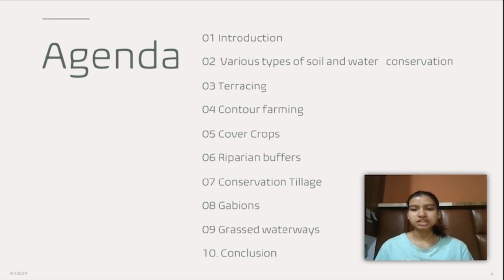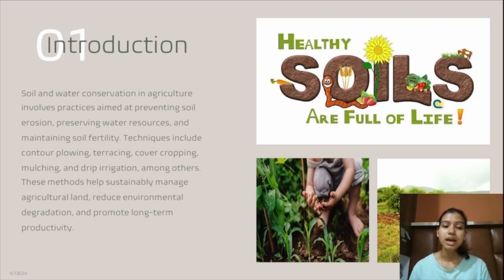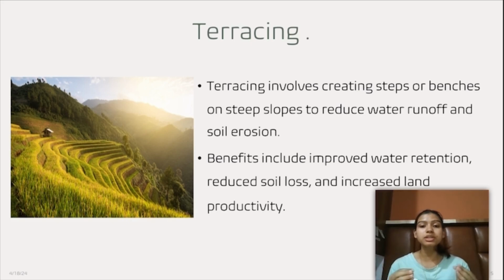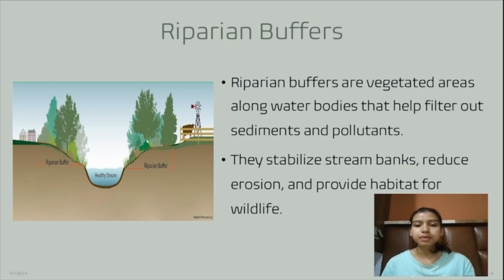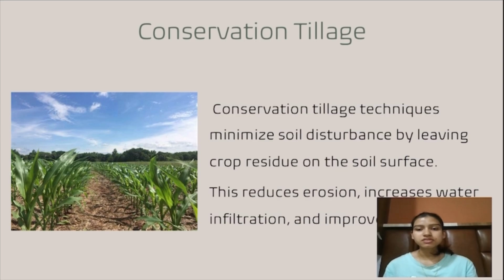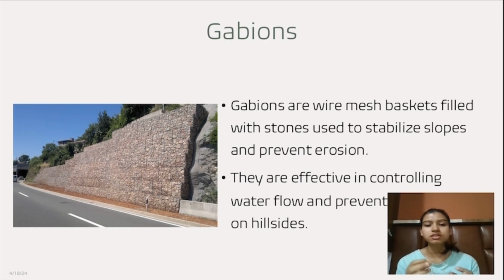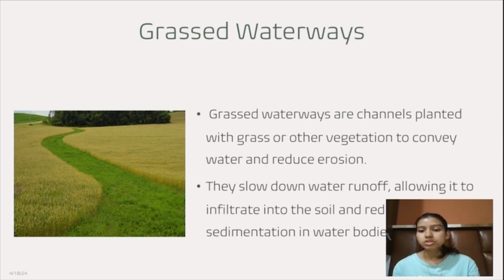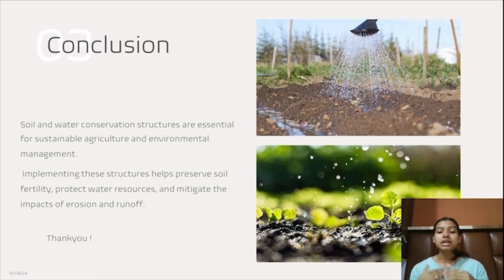Soil and water conservation structures . ( SOL123)